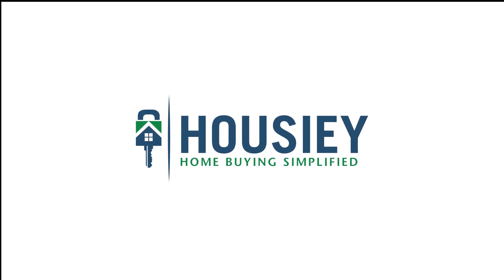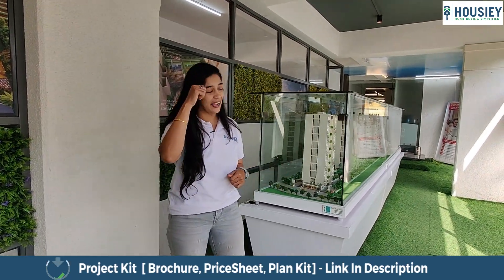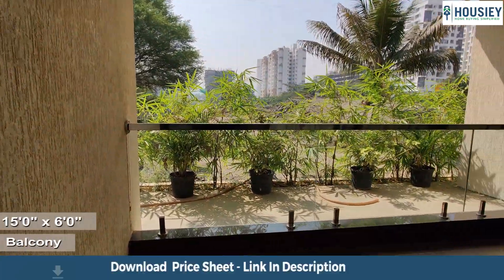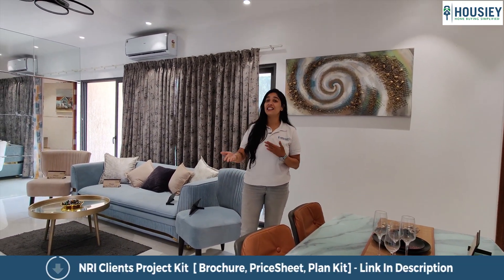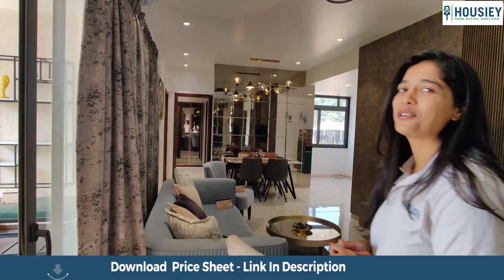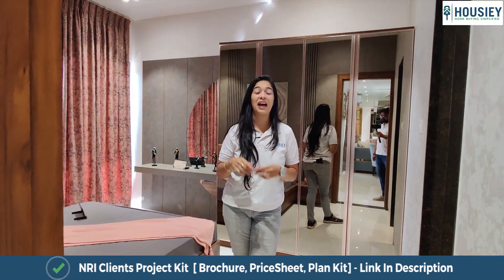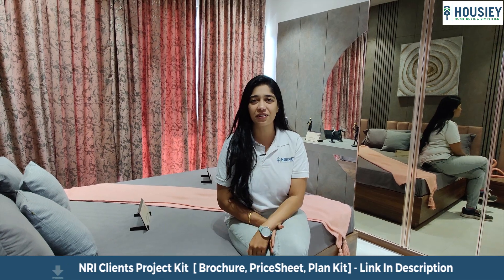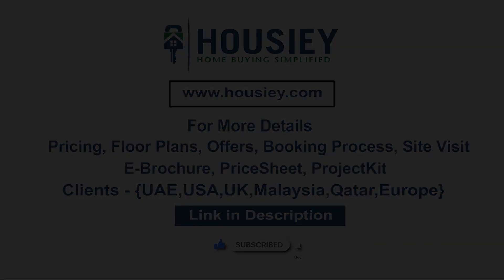Shaligram Sky Kiwale | 3 BHK Sample Flat Tour | Shaligram Ravet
Shaligram Sky Kiwale 3 BHK Sample flat tour along with  Kiwale Project Review overview, plans, pricing

Shaligram Sky Project Overview
Shaligram Sky will be constructed on 4 acres of land parcel,5 towers with B+G+18 floors having 2 BHK,3 BHK premium residences.

Shaligram sky ravet pimpri-chinchwad maharashtra location
Project is located near kiwale road in ravet Pune with -
Mumbai-Bangalore Highway - 850m
Ravet Chowk - 2.5km
D-Mart - 4.2km

Shaligram Sky Ravet Amenities
Vetrified tiles, Granitr finish, Gererator backup, CCTV, EV charging station point, 4-tier security, Fire fighting system & many more

Shaligram sky sample flat External Amenities
Project has 35+ luxurious amenities with likes of -
1) Multi-purpose court
2) Indoor Games
3) Swimming Pool
4) Party lawn
5) Children's Play area & Many More

Shaligram kiwale Parking -
Project has two types of car parking facilities which are as follows
1) Ground
2) Basement

Shaligram kiwale pune Possession -
Rera Possession - August - 2024
Target Possession - August - 2024

Sky Ravet project has 3BHK, 2BHK premium residences with -
2BHK - (736 to 756) sqft
3BHK - 905 sqft

Shaligram Sky floor plan
Tower floor plans will have 8 flats,4 lifts & 2 staircases on each floor

Maintenance -
Shaligram sky flat for sale maintenance varies with the configuration and the carpet area which are as follows-
2BHK - (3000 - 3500) per month.
3BHK - 4000 per month

Shaligram sky 3 bhk sample flat is ready to view at the site.

Shaligram Sky price & its details can be found in the price section & Shaligram Sky Ravet brochure can be downloaded from the link mentioned below. Project has been praised by the home buyers & Shaligram Group Ravet review is 4 out of 5 from over all the clients who have visited the site.